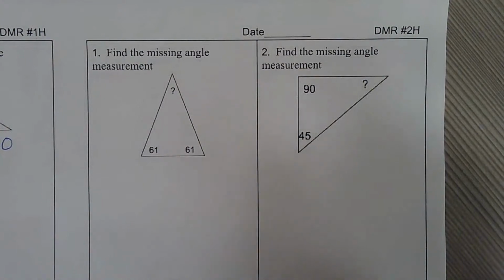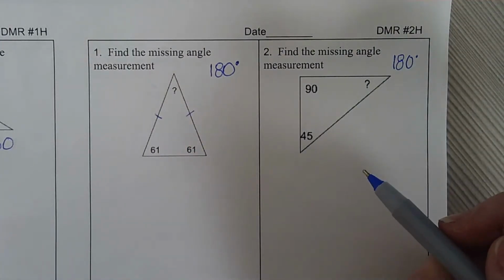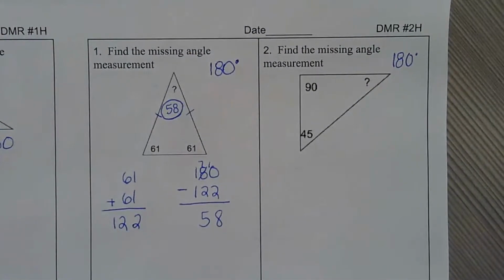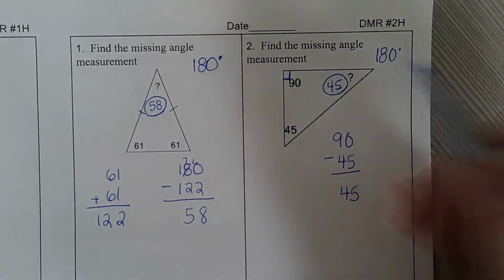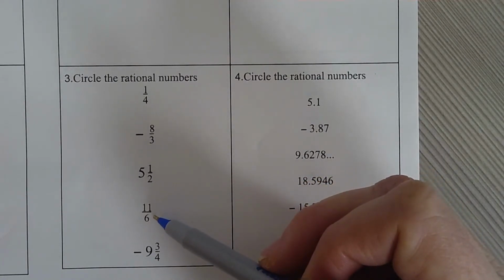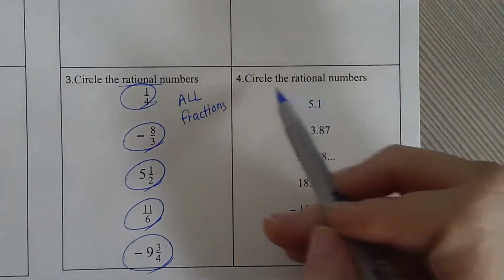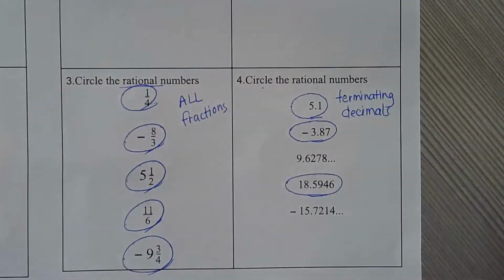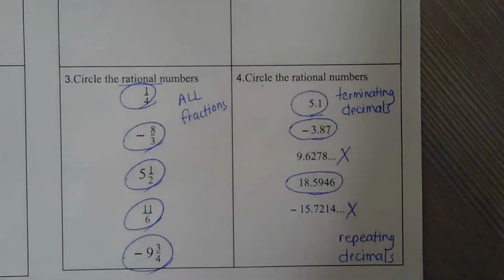DMR #2 H notes